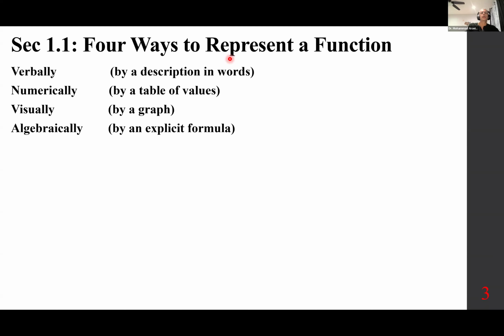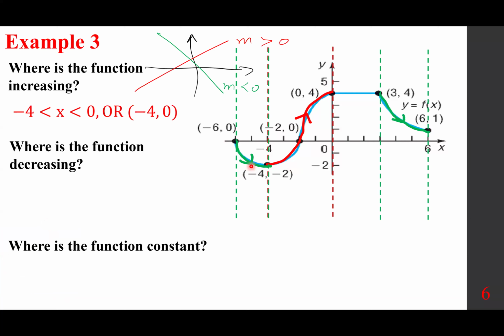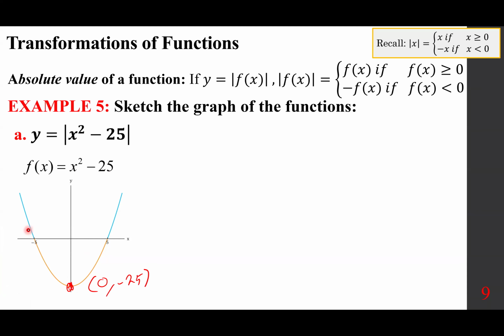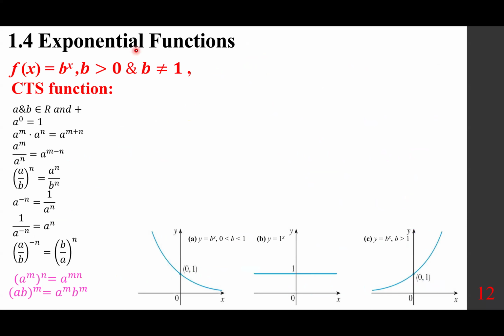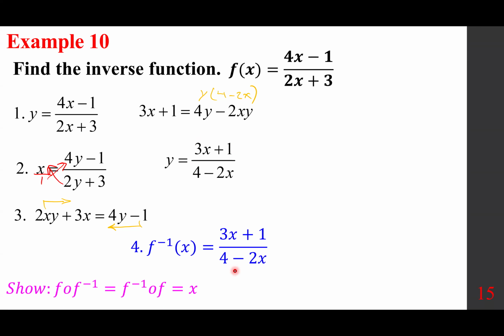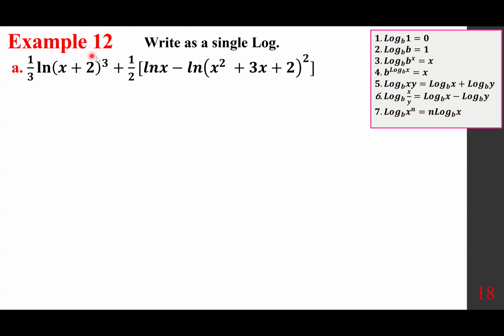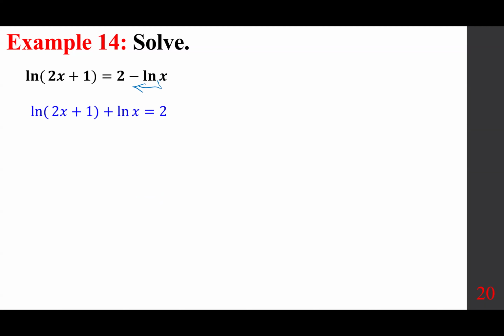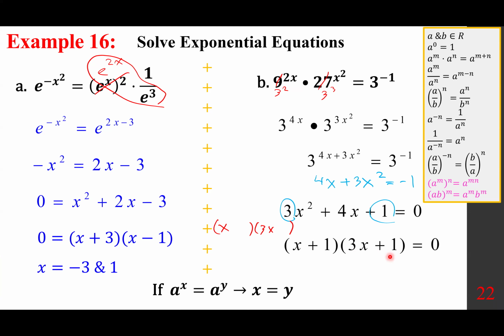2025 Sp Ch 1 Review Functions & Models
2025 Sp Ch 1 Review Functions & Models